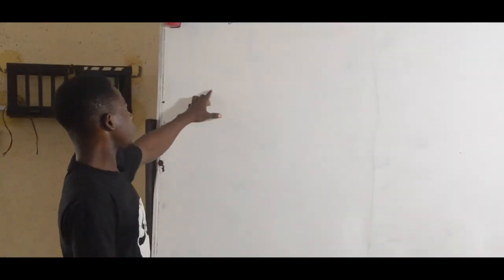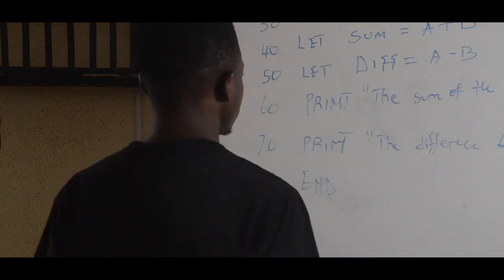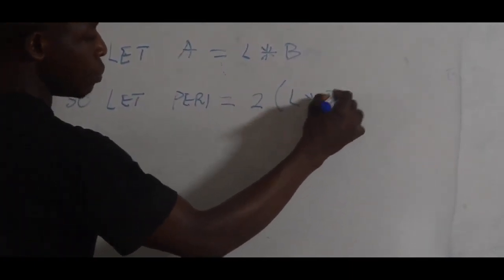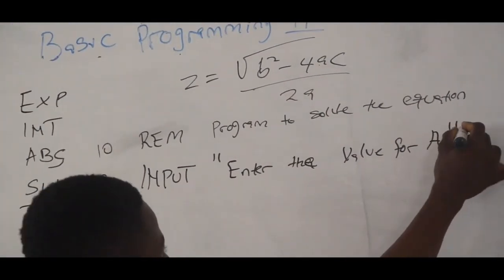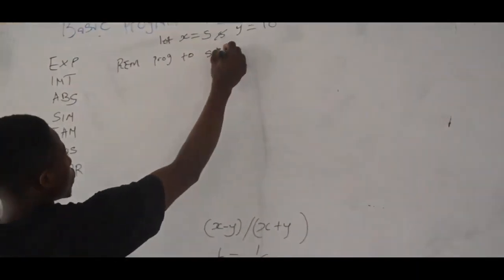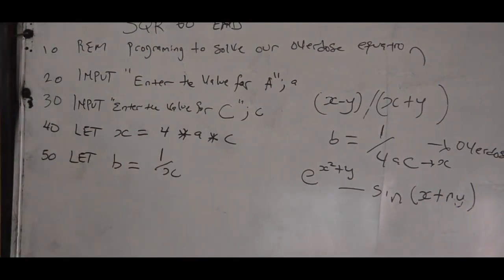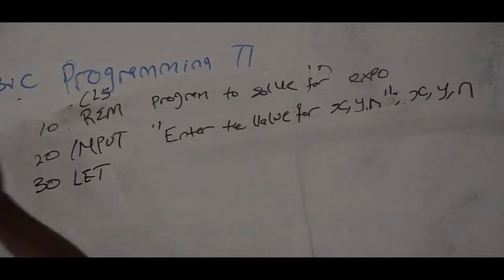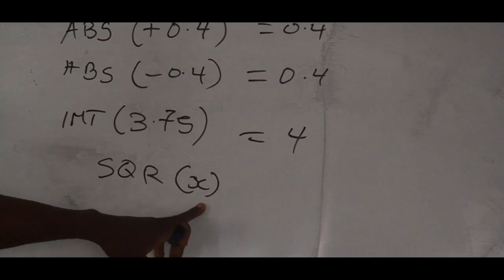FULL TUTORIAL ON BASIC PROGRAMMING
Lecture Delivered for 100lvevl Students Adekunle Ajasin University Akungba-Akoko, Ondo State Nigeria